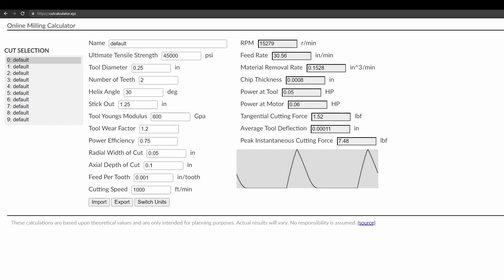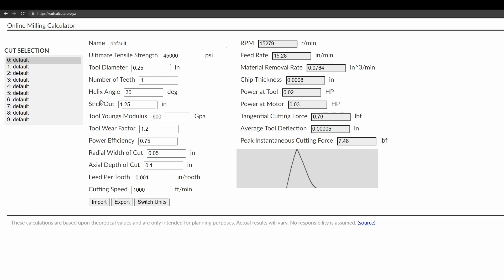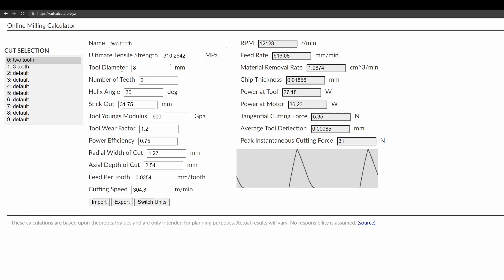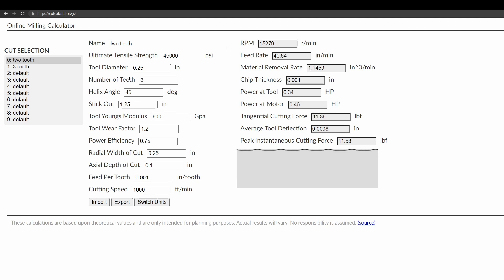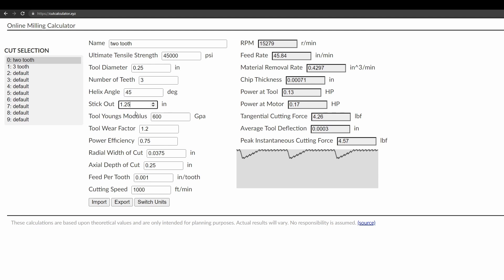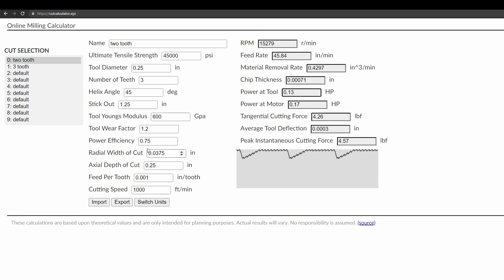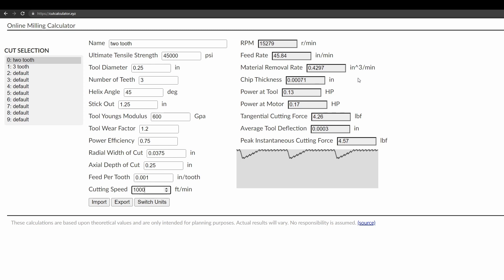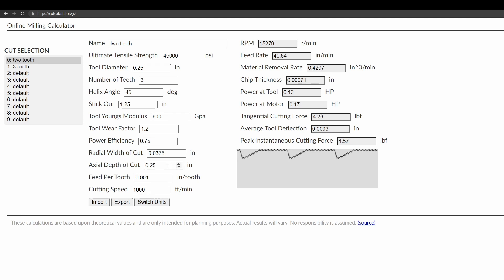Online Feeds & Speeds Milling Calculator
Give it a try! Hope it helps.